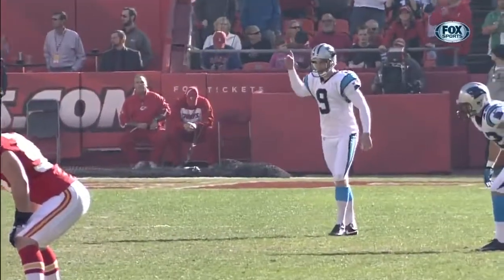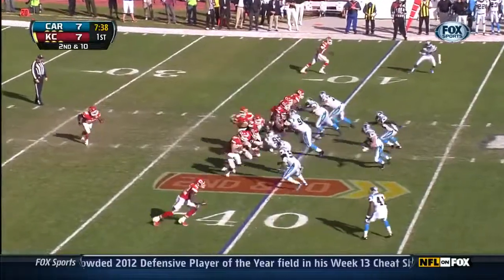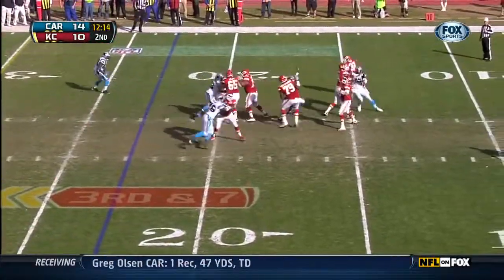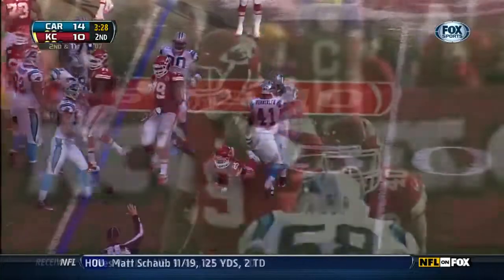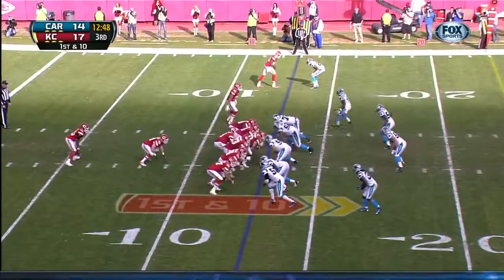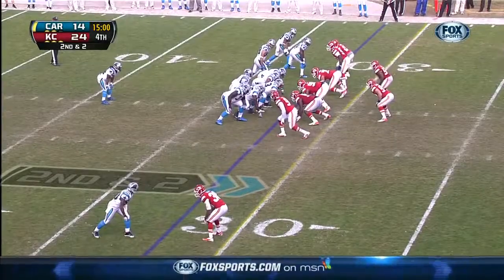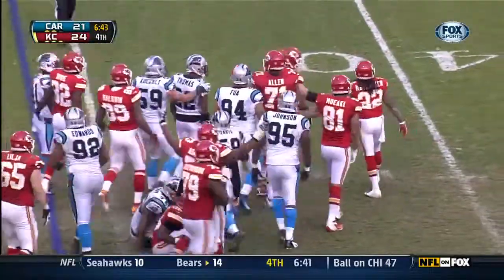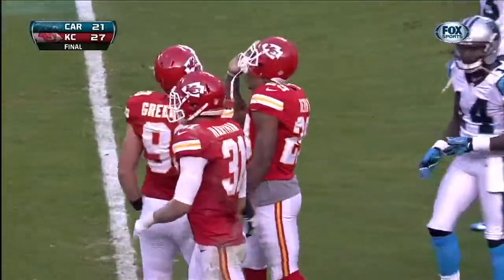2012 Week 13 Chiefs vs Panthers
Lots of rushing yards in this game!